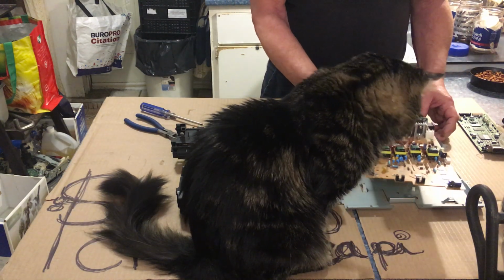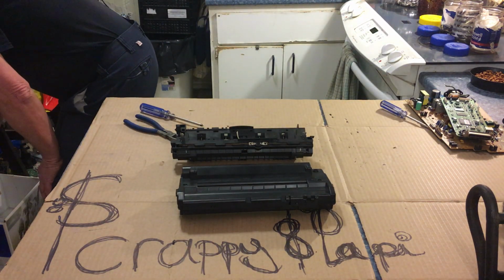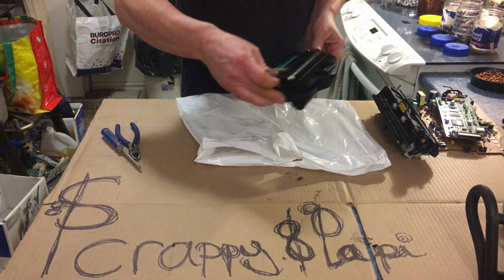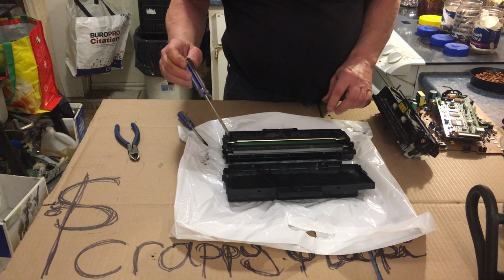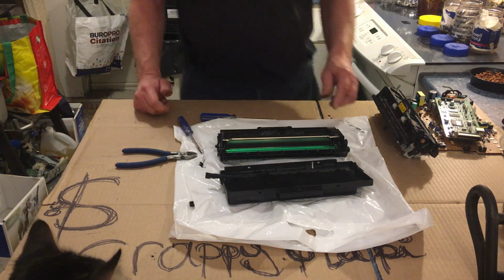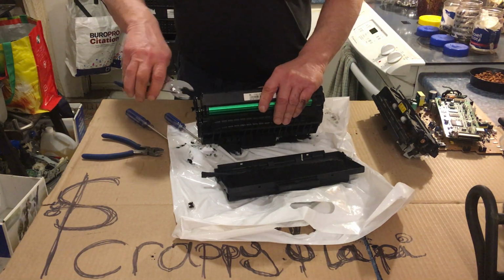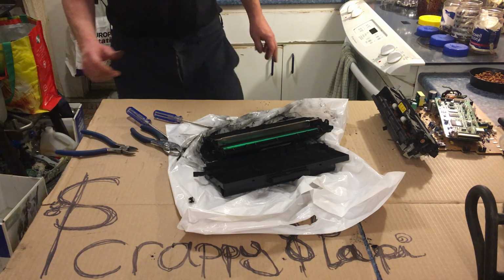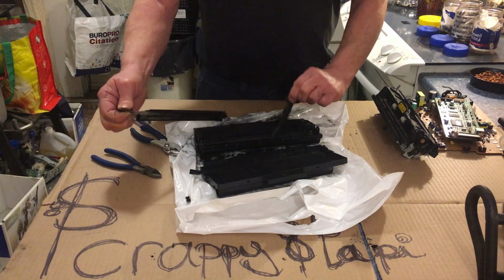How (NOT) To Scrap A Samsung Printer Pt 3 What's left. (82)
The innards of a Samsung printer! AND WHAT LEADS TO "THE MESS"